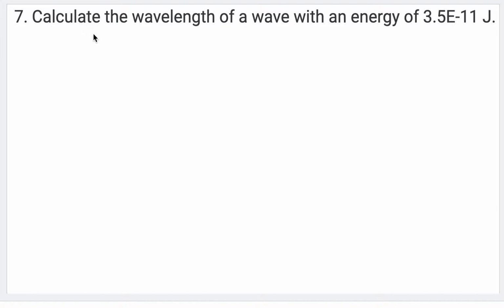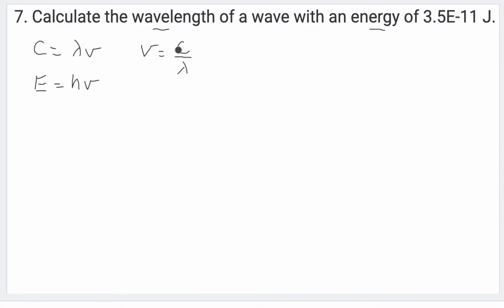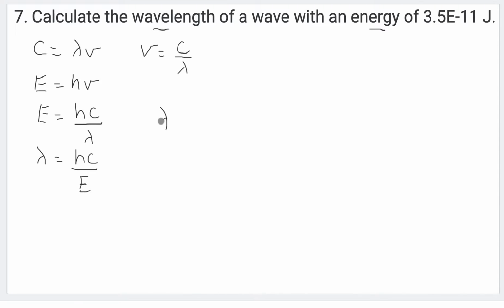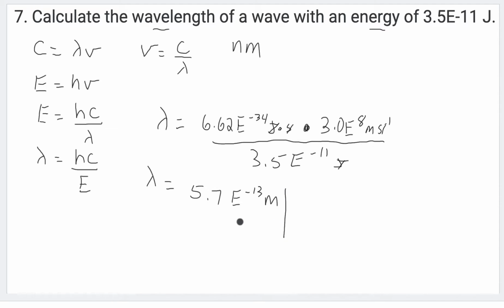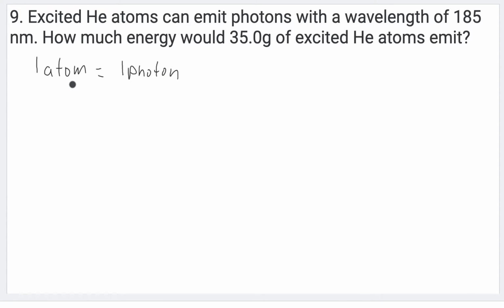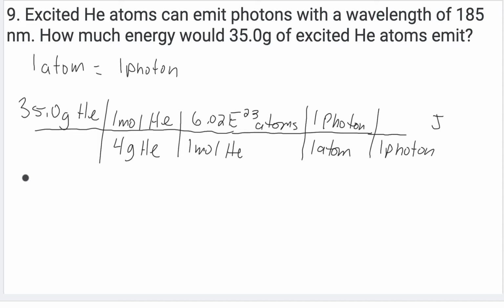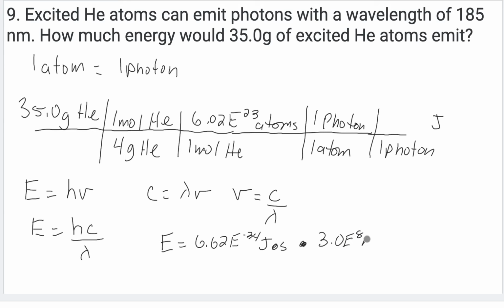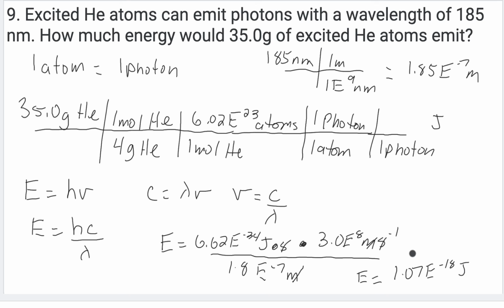Light energy problems 7,9